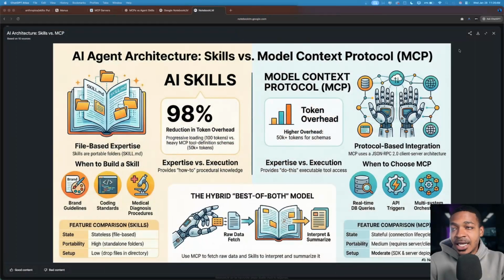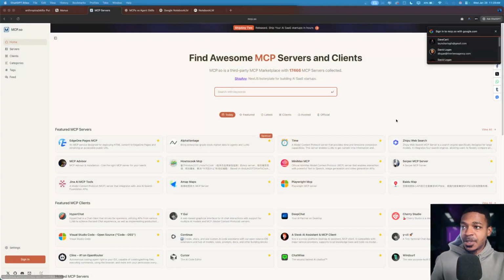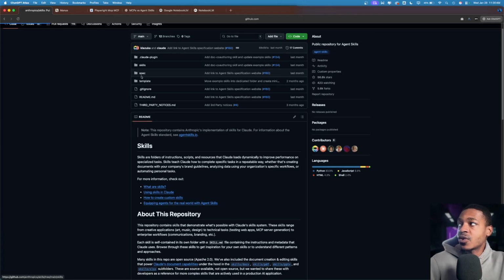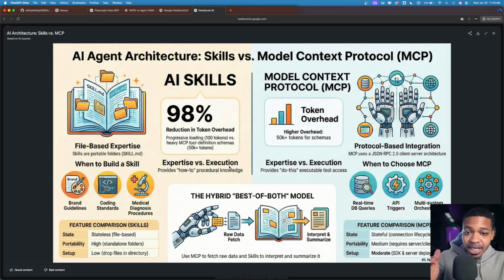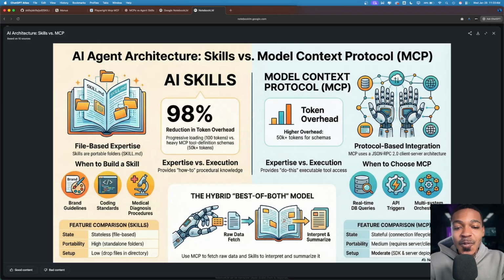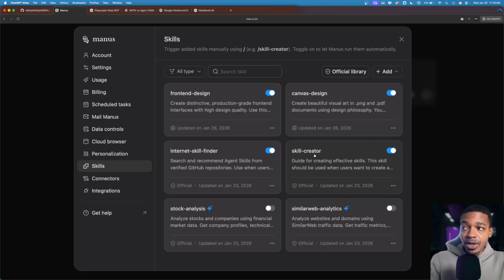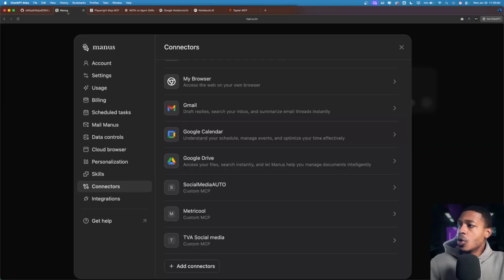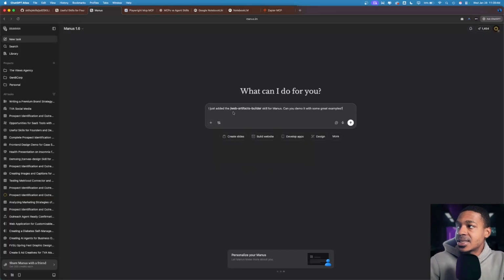The Secret to Agent Skills